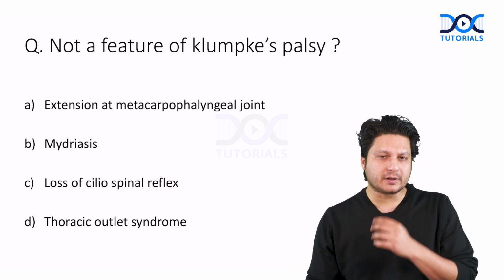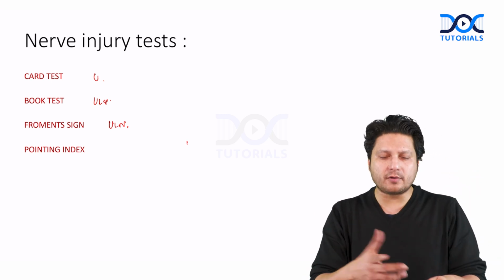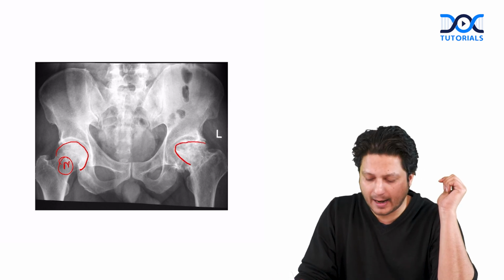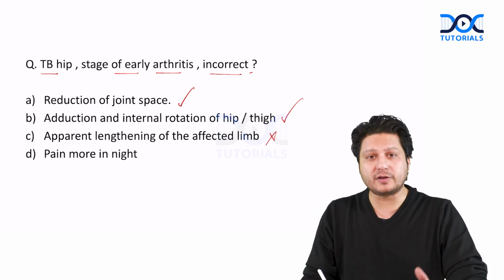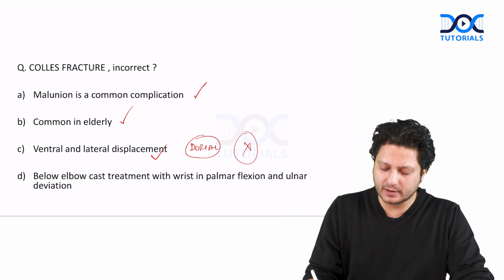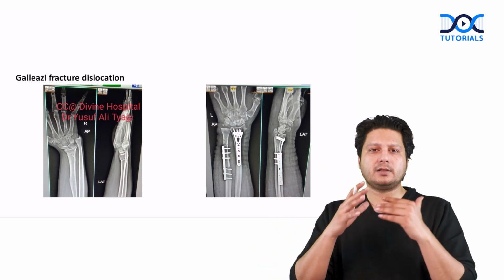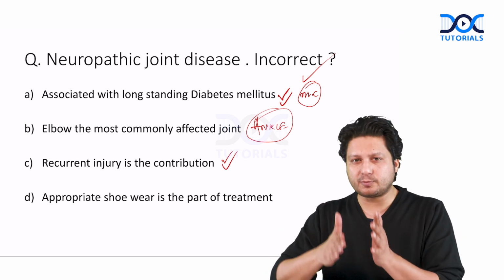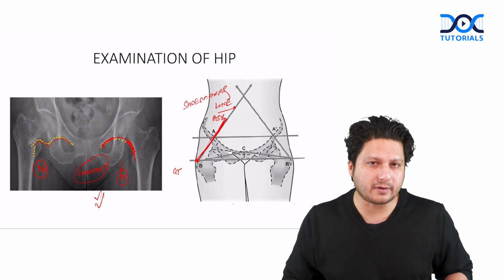FMGE Previous Years’ Exam Questions Discussion | Orthopedics | Dr. Yusuf Ali Tyagi | FMGE Jan '23